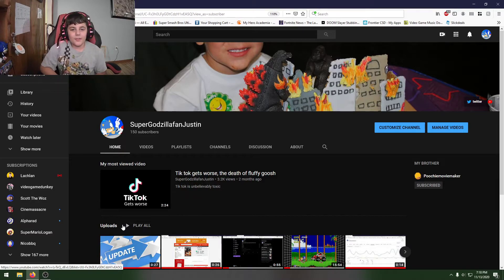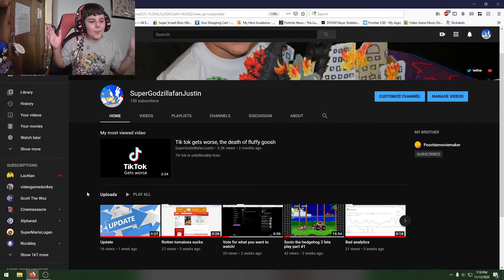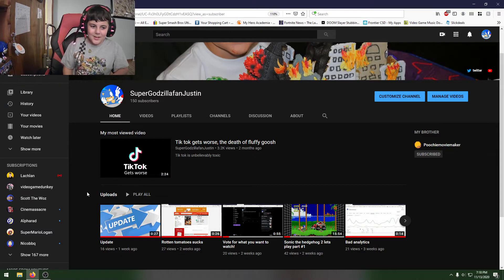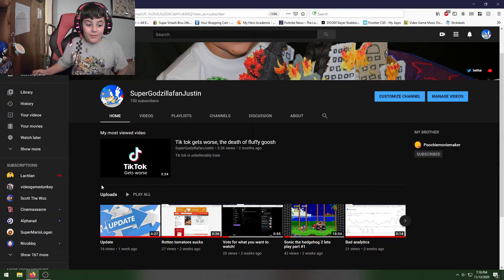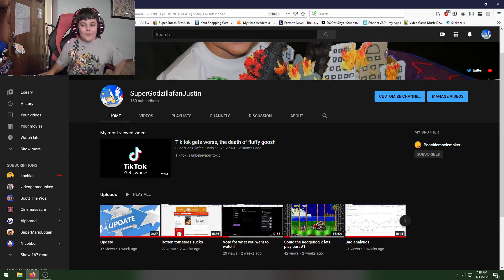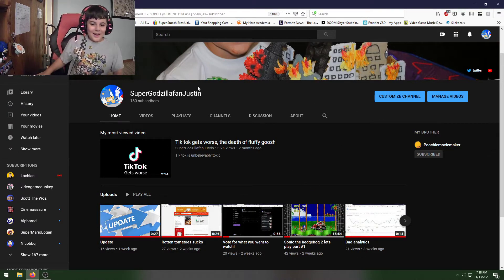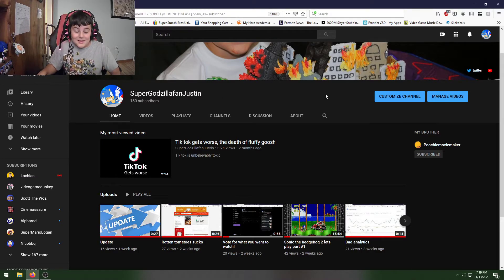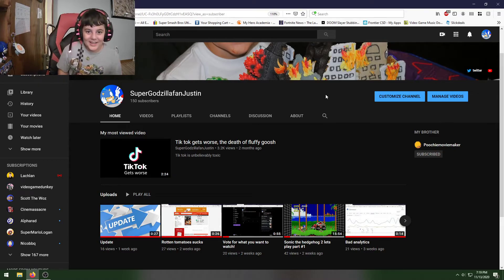Its my birthday! (Thanks for 150 subs :D)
these updates wont get boring for sure right?... heh heh ha...